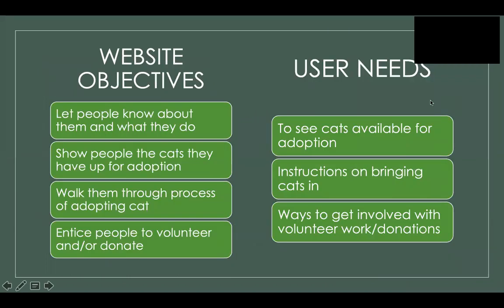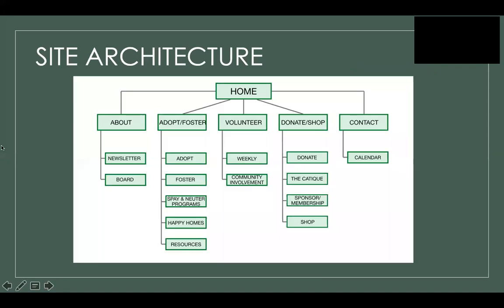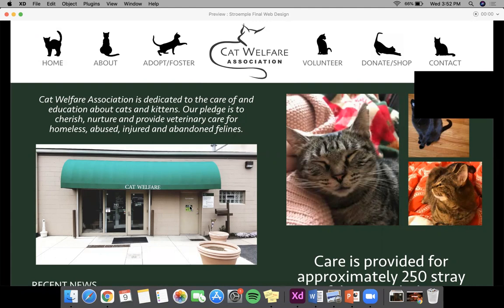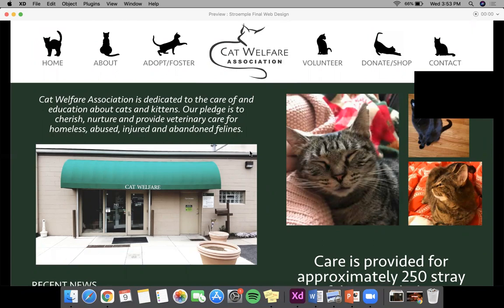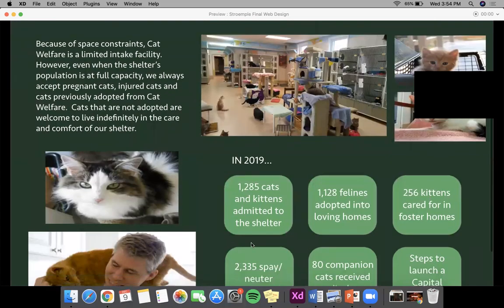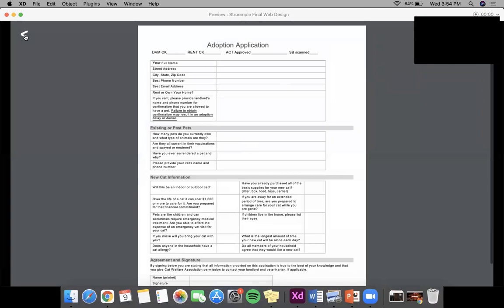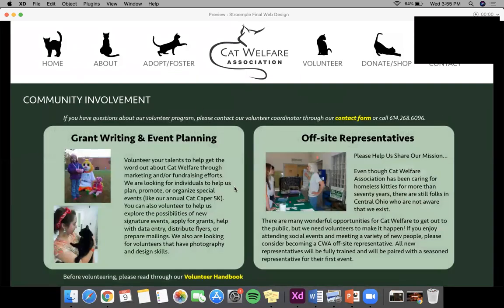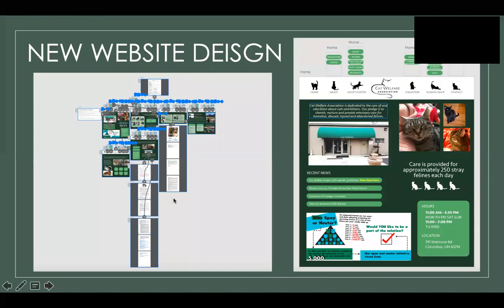Stroemple Final Web Design Presentation